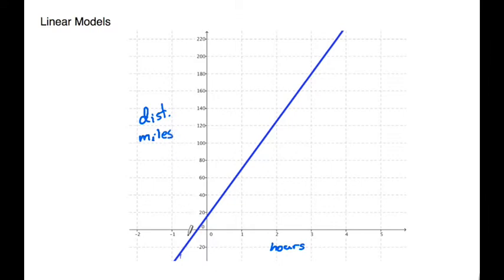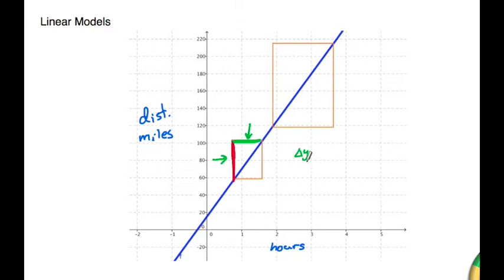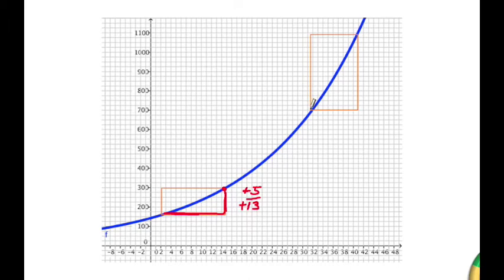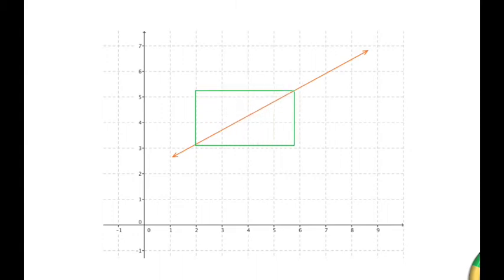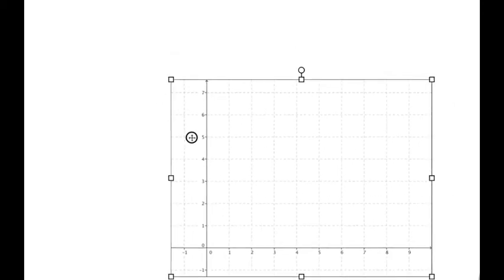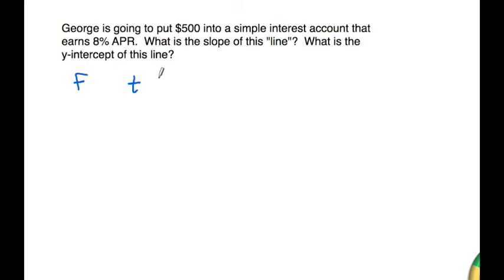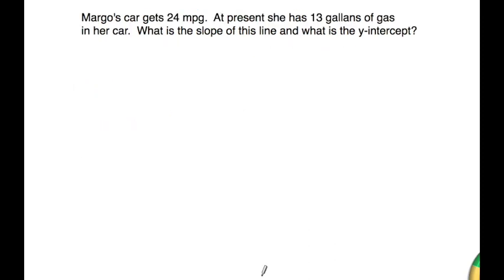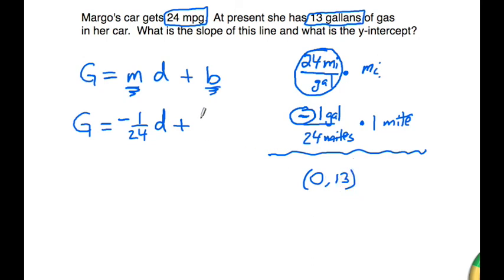Lines and Slope